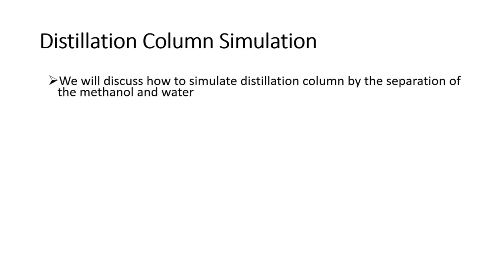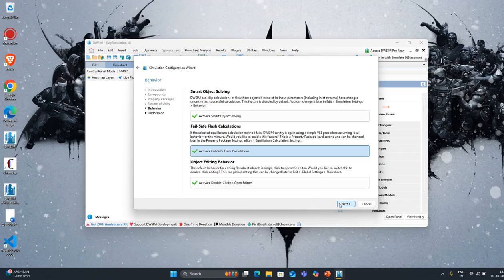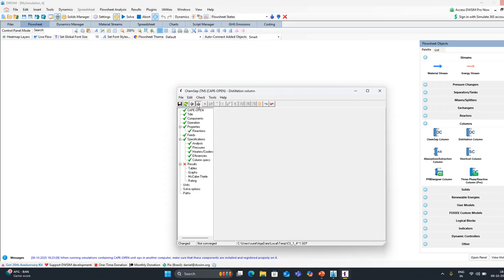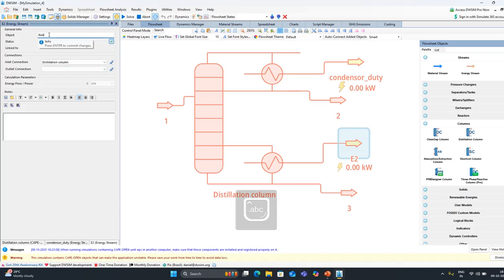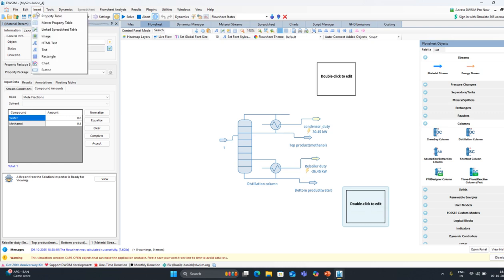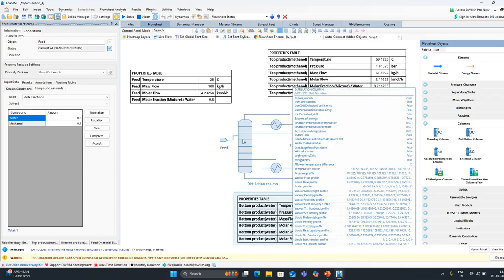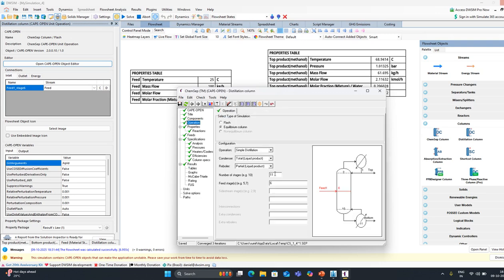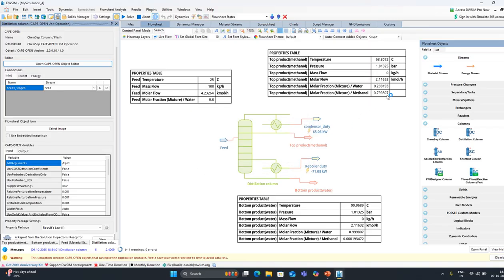Intro to ChemSep & complex distillation| Separation of mixtures| DWSIM Simulation for Beginners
🧪 Beginner DWSIM Tutorial: Separating Water from Methanol Using ChemSep Distillation Column
Welcome to this beginner-friendly DWSIM simulation tutorial! In this video, we walk you through the step-by-step process of separating a binary mixture of water and methanol using the ChemSep distillation column in DWSIM.
🔍 What you'll learn:
- How to set up a basic distillation flowsheet in DWSIM
- Choosing the right thermodynamic model for water-methanol separation
- Configuring the ChemSep column: number of stages, feed location, and reflux ratio
- Interpreting results: composition profiles, temperature gradients, and separation efficiency
🎯 Perfect for chemical engineering students, simulation enthusiasts, and anyone new to DWSIM. No prior experience required—just curiosity and a passion for process simulation!